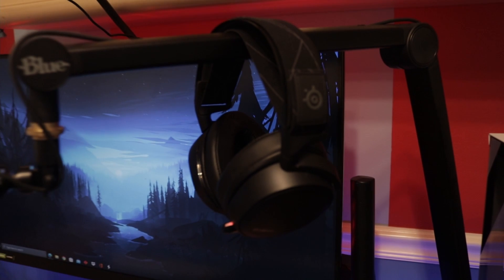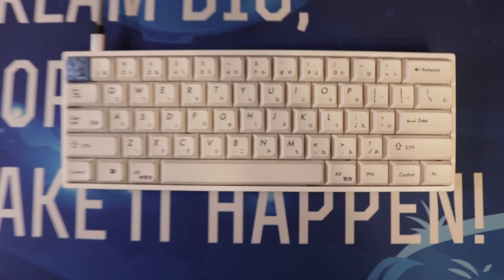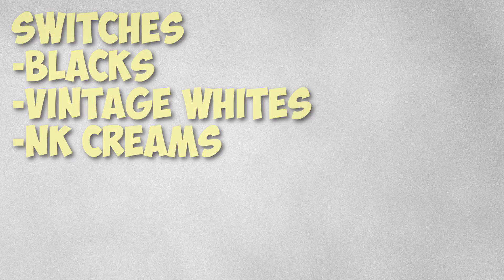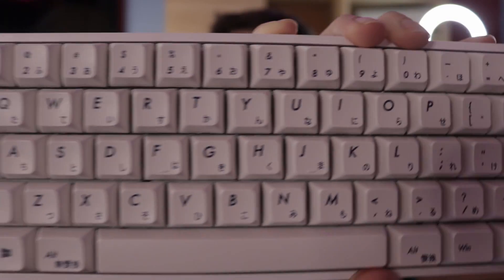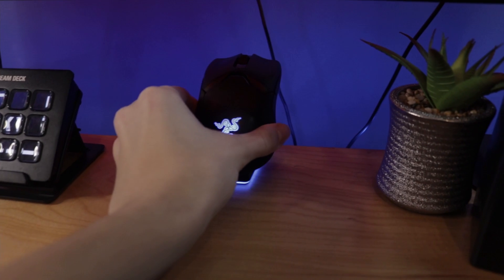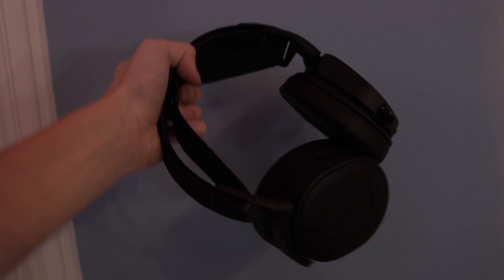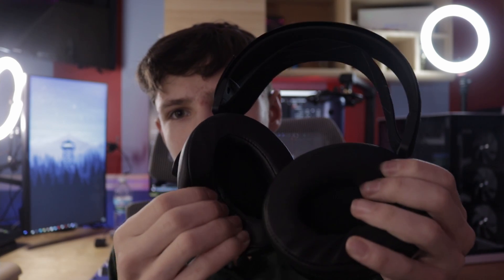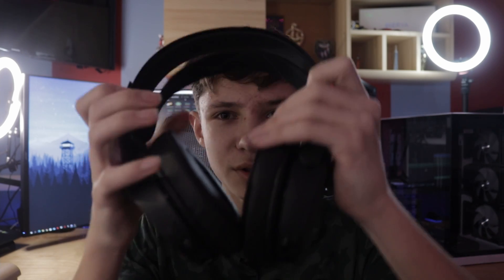My Insane Gaming Peripheral Setup!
In This Video I Am Going Over My Gaming Peripheral Setup!

Asceny Keycaps
White Keycaps
Ear Cuffs
Motivational Mousepad